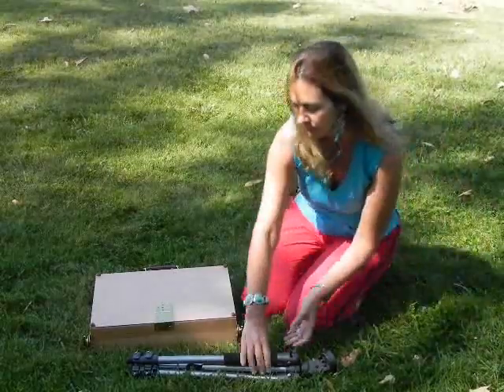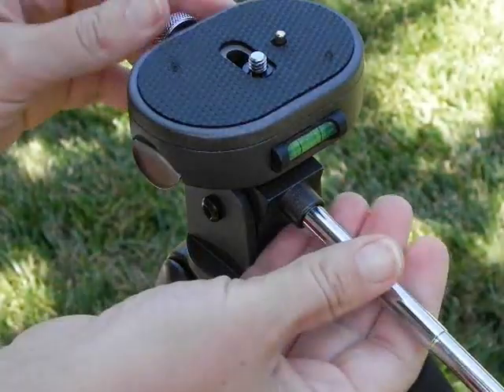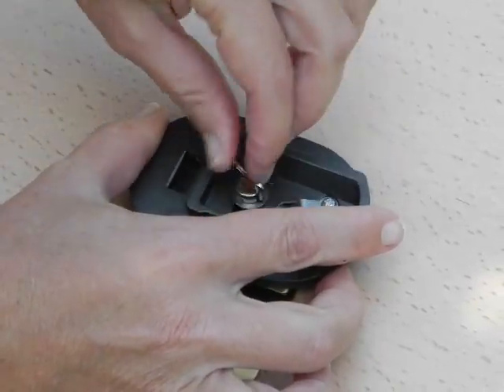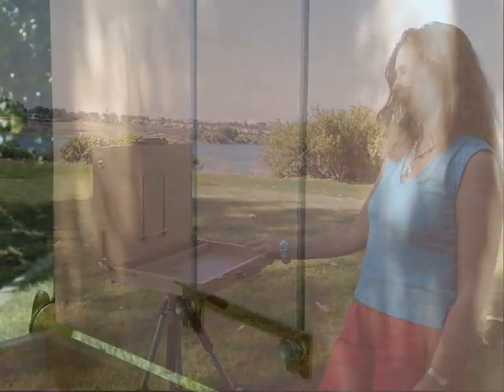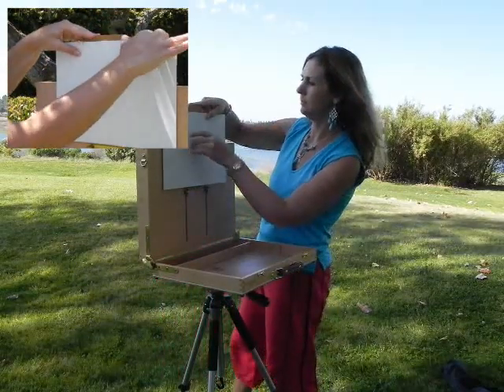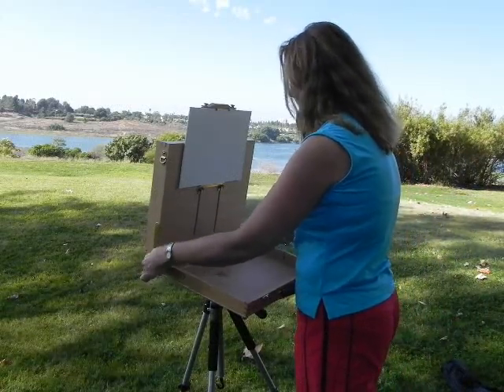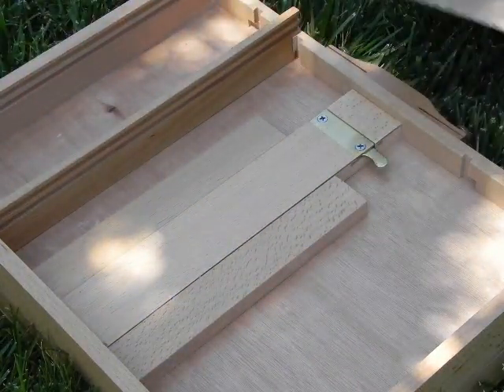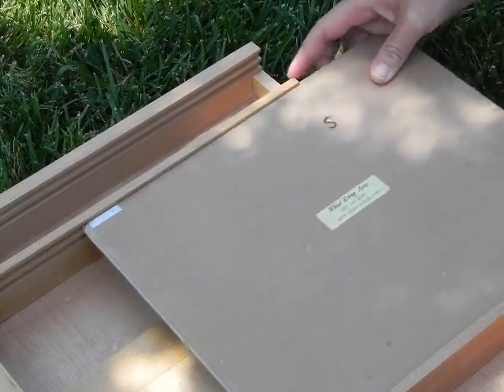EasyL easel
Demo of the EasyL easel.